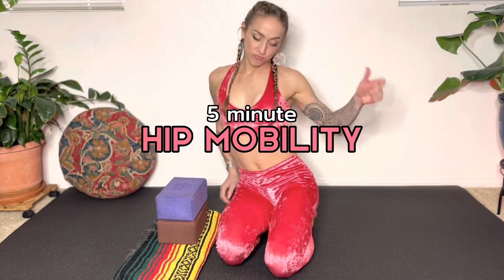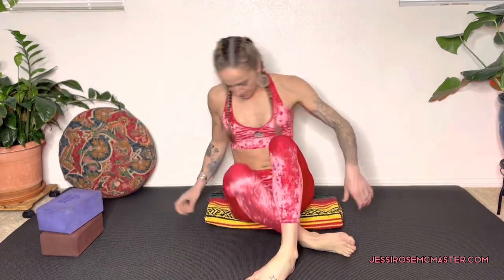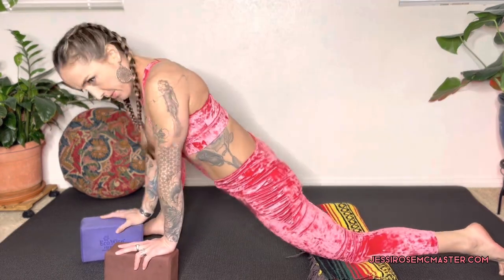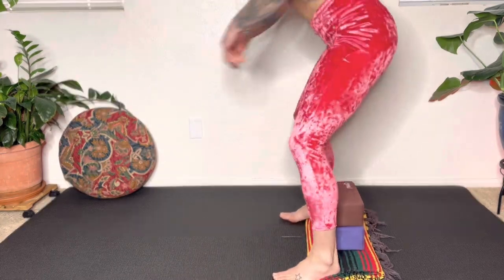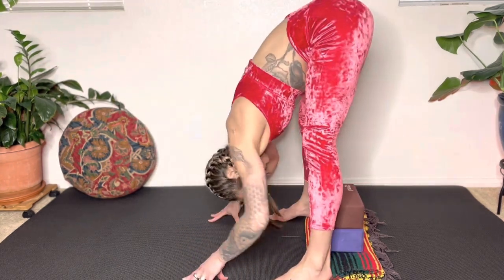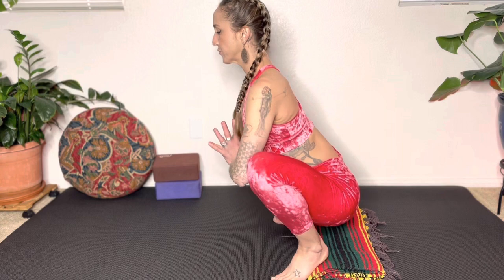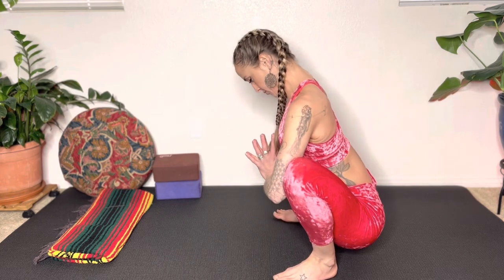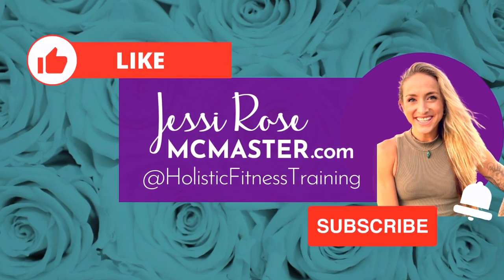5 Minute Beginner Hip Mobility - To Fix Tight Hips & Improve Your Squat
This 5-minute hip mobility workout is simple & easy to follow-along with. Guided with detailed cueing it will help you gain more mobility in your hips.

Learn the 3 SECRETS TO A STRONGER CORE 👉🏼 Grab the FREE TRAINING

If you love yoga and enjoy my teaching style, check out our hybrid Yoga School at Stella Luna Yoga.